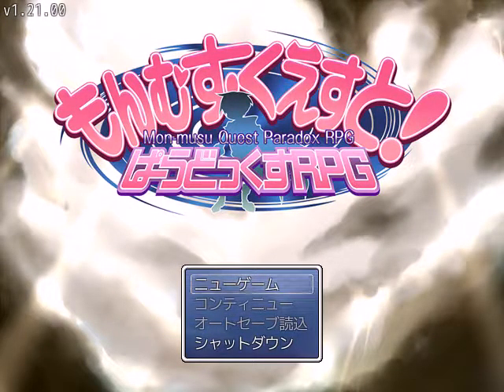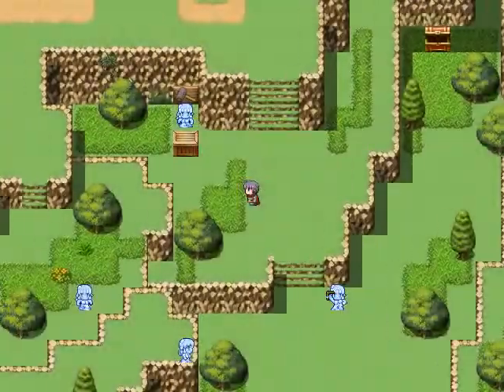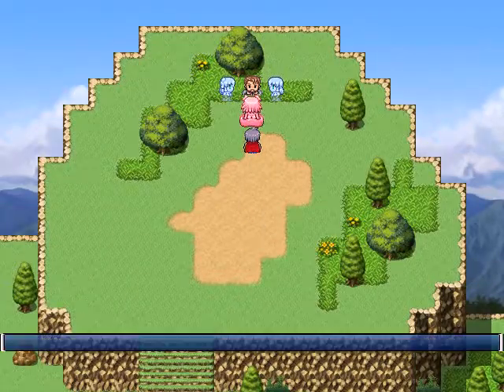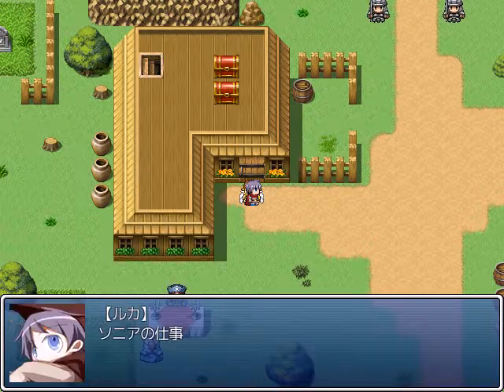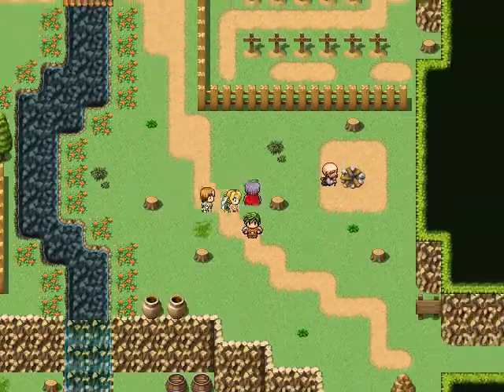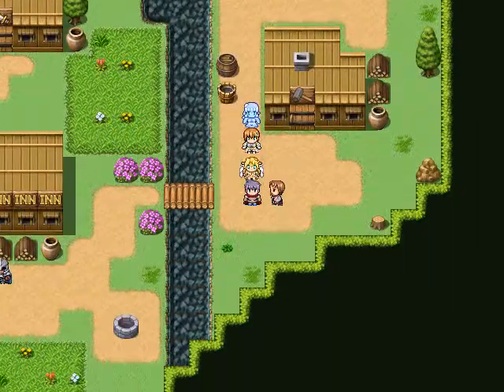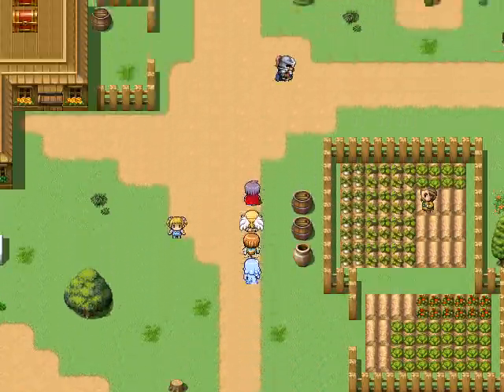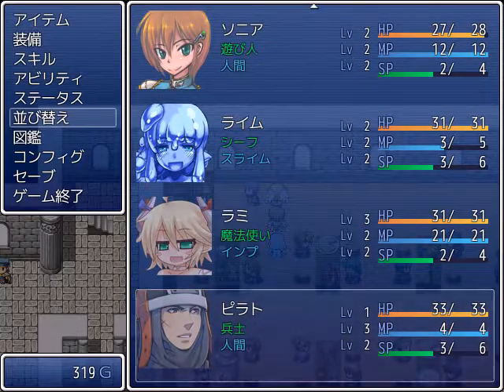Let's Play Monster Girl Quest Paradox RPG: Catalyst Chapter - Part 1 - Iliasville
This begins my Let's Play of Let's Play Monster Girl Quest Paradox RPG: Catalyst Chapter. It covers most of the events in and around Iliasville.

My plan, currently, is to record and upload one video, showing one town's events, per day until the end of the game.

Apparently there is an English patch. Sarethon is doing a Let's Play of the patched version

I don't know anything more about the patch, because I like my games like I like my monster girls: raw.

If you're interested, you can buy Monmusu Quest!